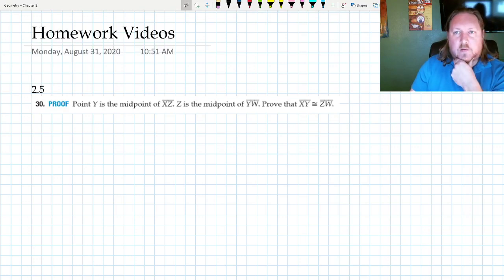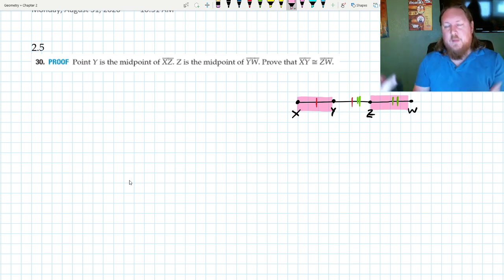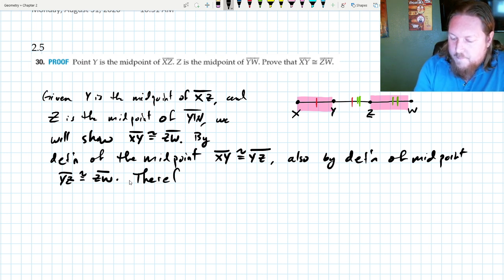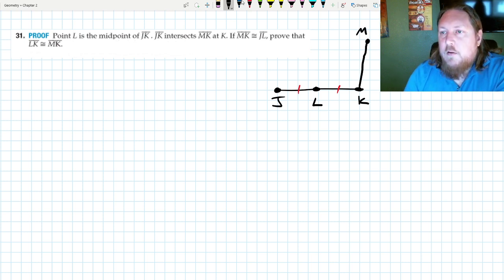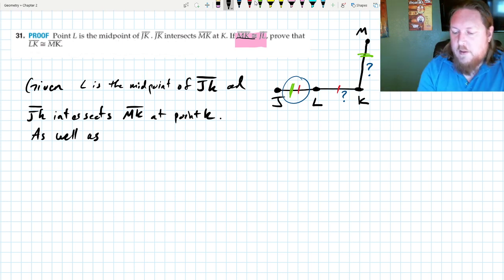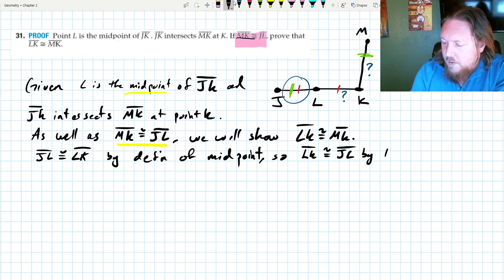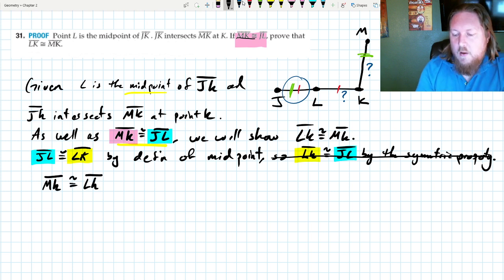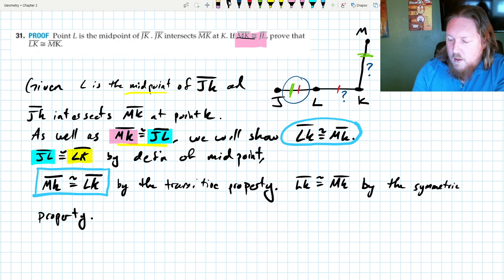G 2-7 hwhelp